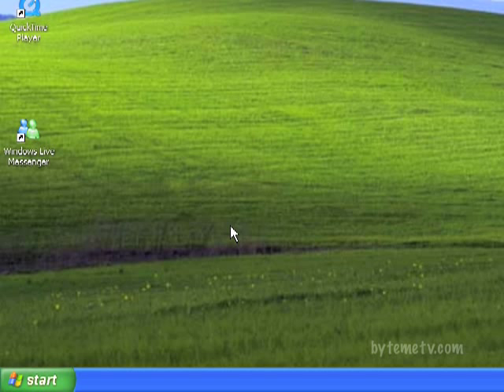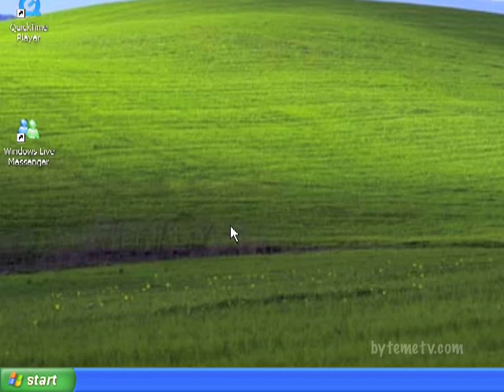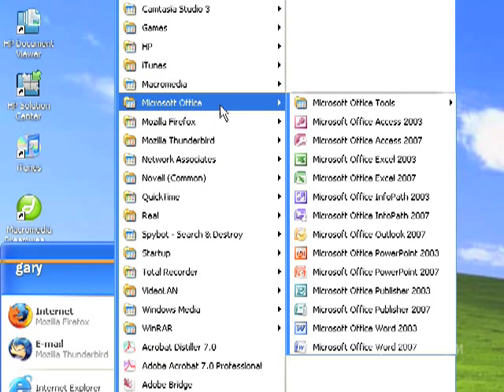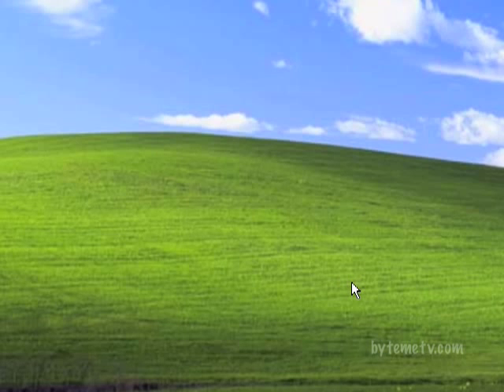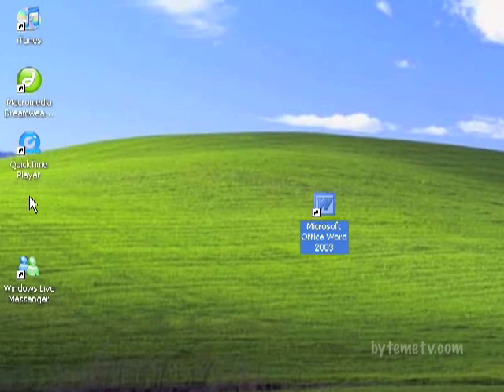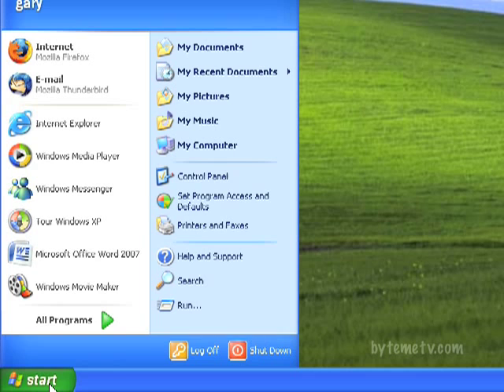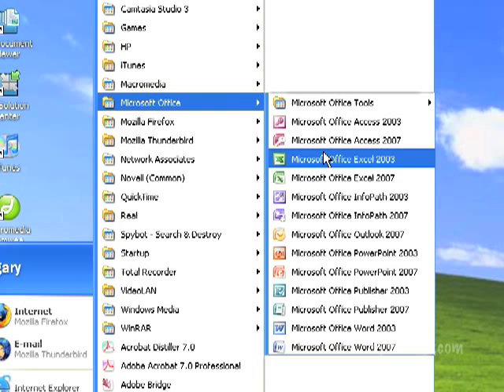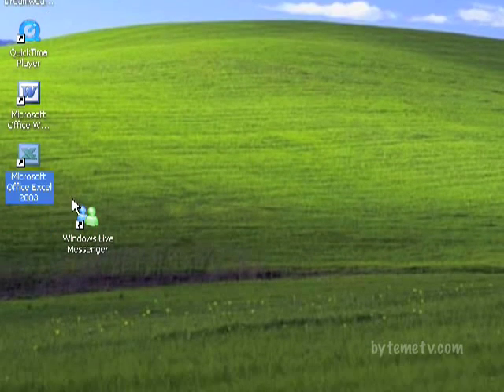Creating Desktop Shortcuts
Creating a desktop shortcut will make working on your computer faster and simpler. They are easy to set up and Gary shows you how. presented by Keeley Hazell